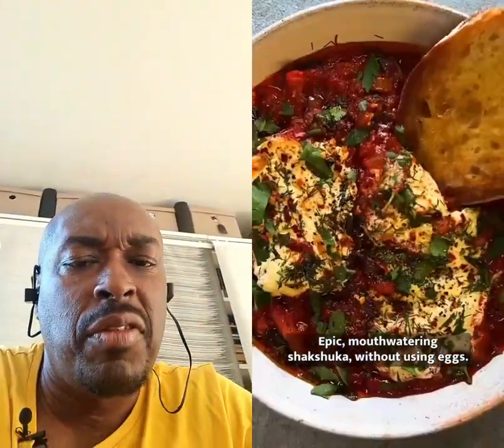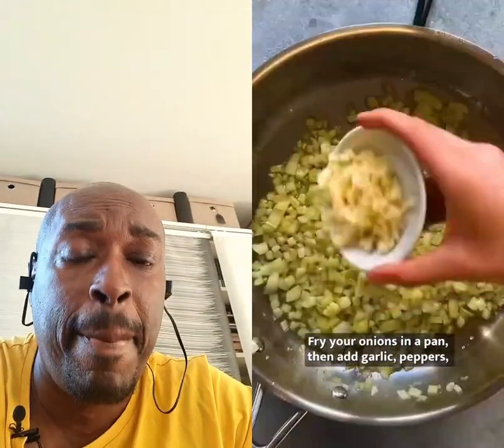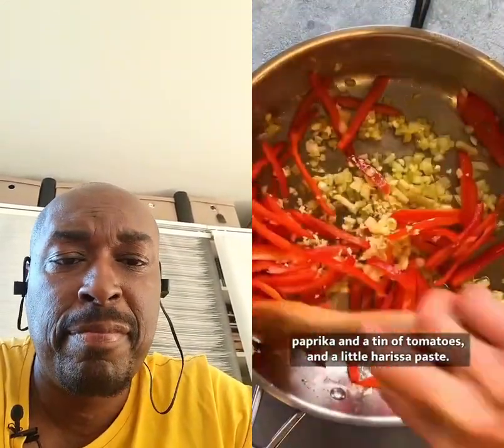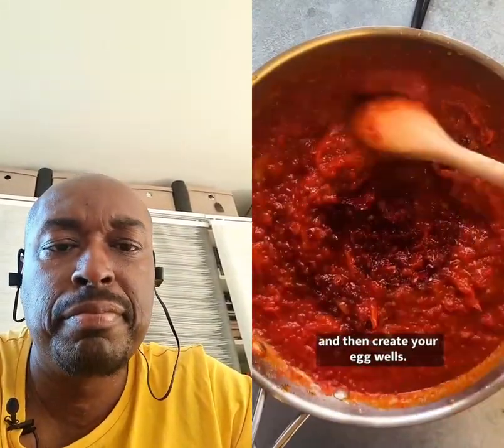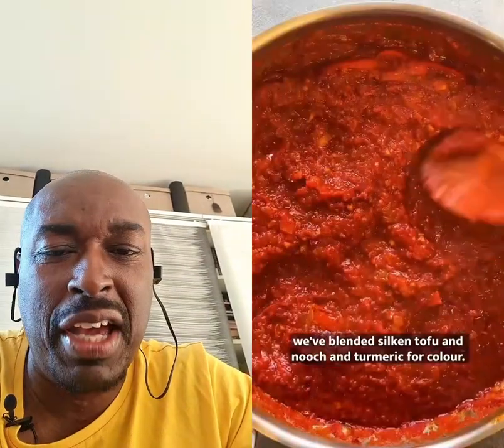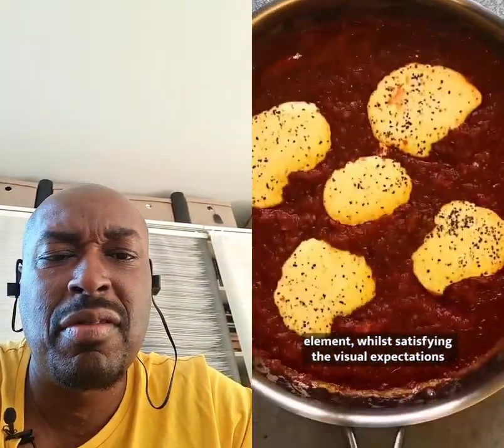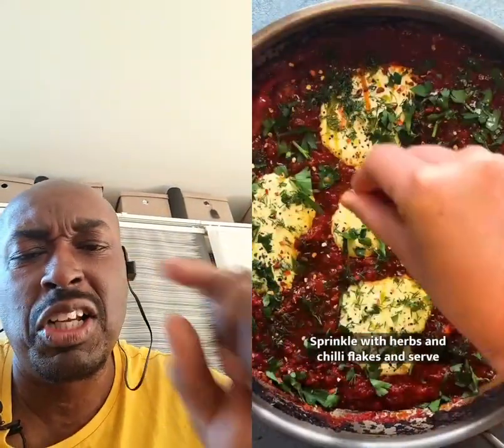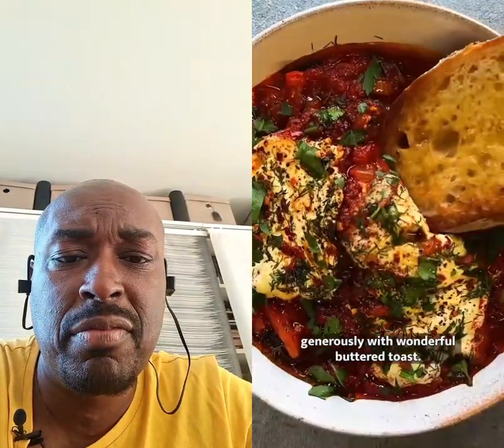Vegan Shakshuka: no.10 tastiest vegan dish in the world